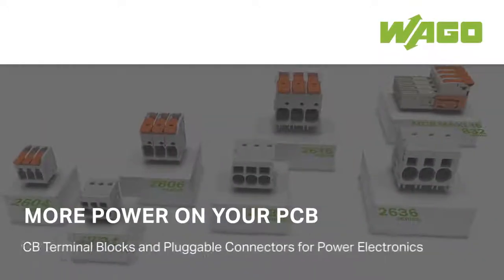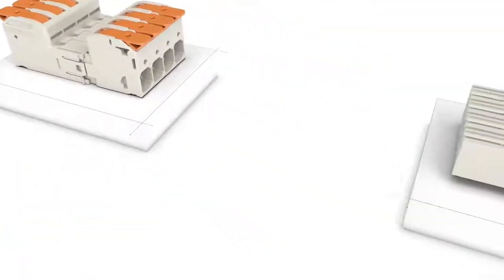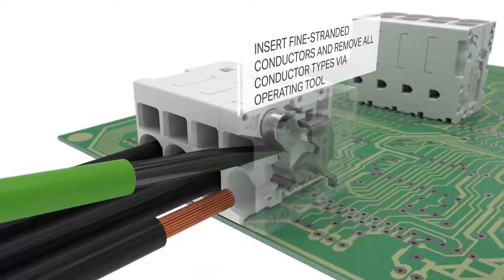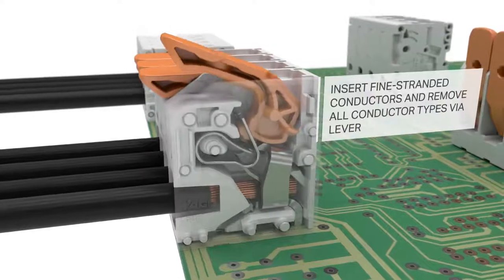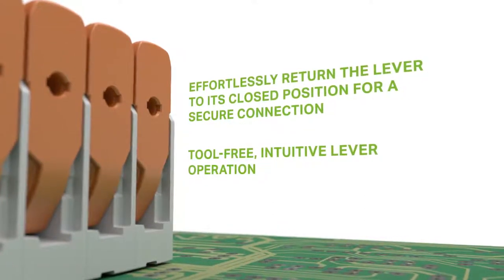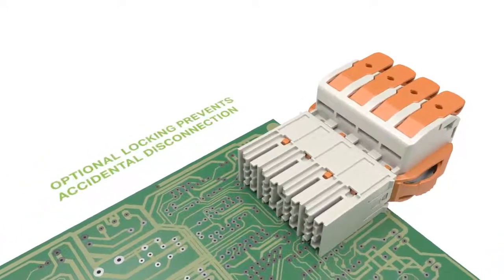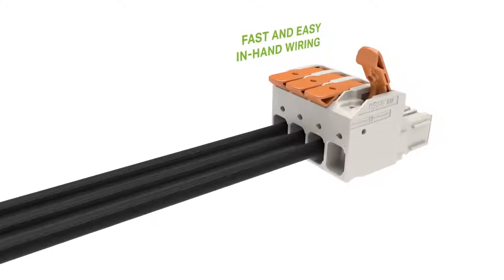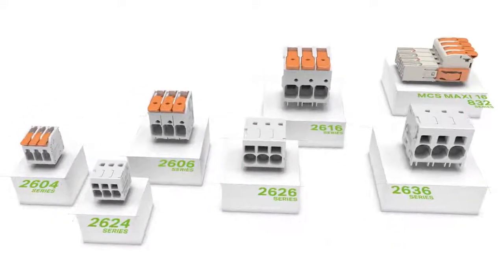WAGO PCB Terminal Blocks for Power Electronics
Different applications demand different solutions. WAGO offers the widest range of PCB terminal blocks and pluggable connectors for these.